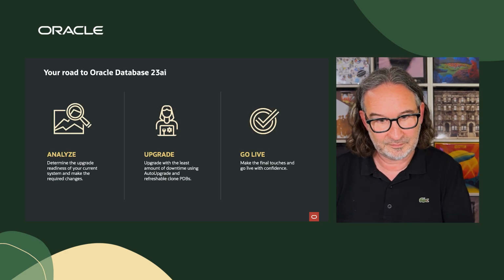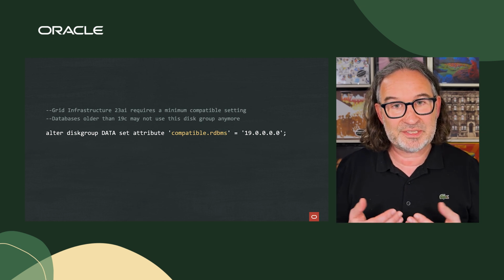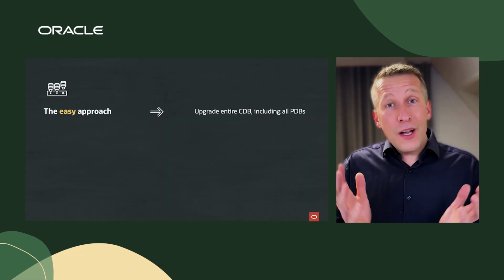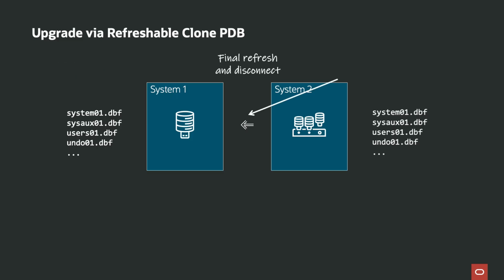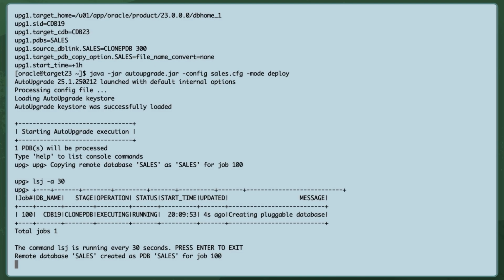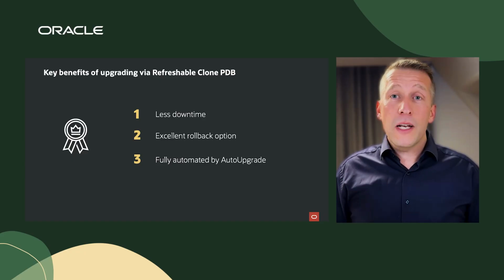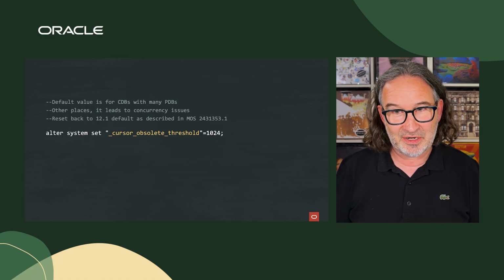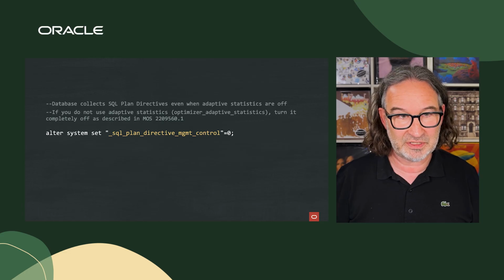Upgrade to Oracle Database 23ai: Oracle DatabaseWorld 2025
Upgrading in the cloud is as easy as pushing a button -  but what if you could do it even faster. With AutoUpgrade and refreshable clone PDBs, you can significantly reduce downtime and streamline the upgrade process. In this session,  We will demonstrate how to upgrade to Oracle Database 23ai with minimal disruption, covering key pre- and post-upgrade best practices for a smooth and efficient transition. Don’t miss this opportunity to optimize your upgrade strategy and maximize database availability.